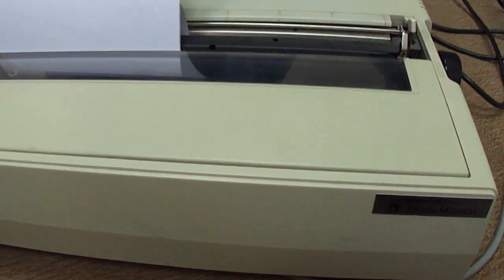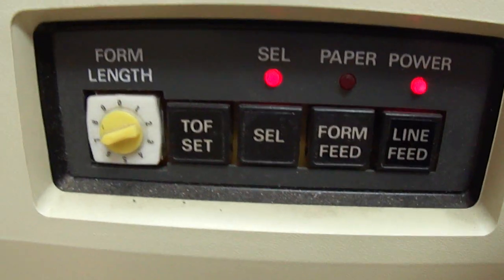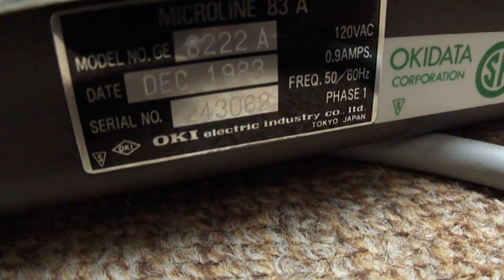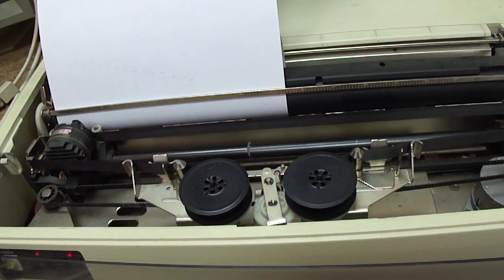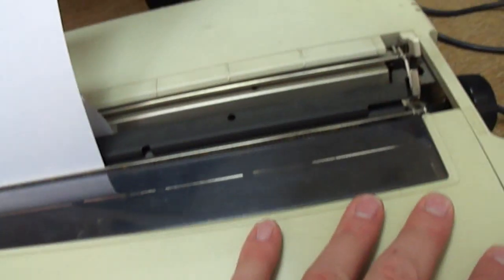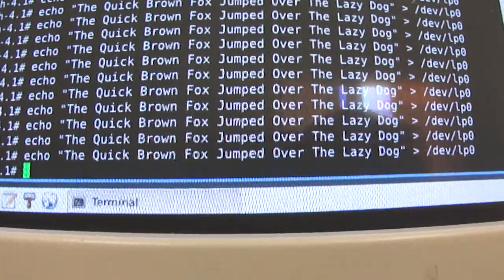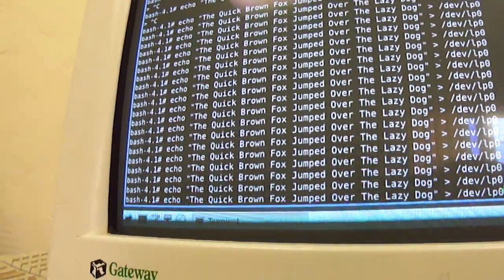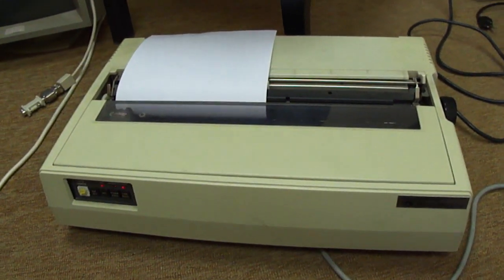1983 Okidata Bell and Howell Printer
This printer was made for the Phillipsburg division of Bell & Howell by Okidata. It works well but will just need a new ribbon.